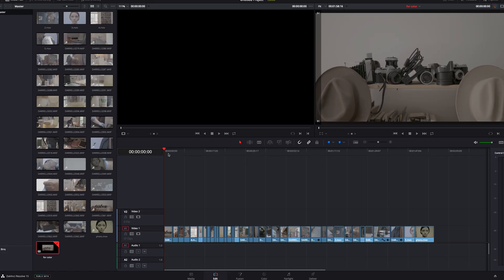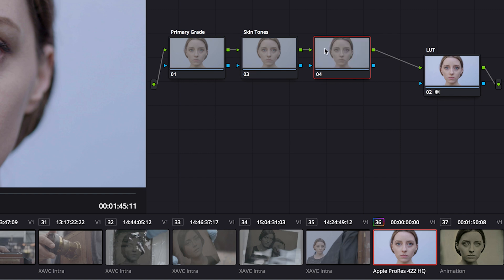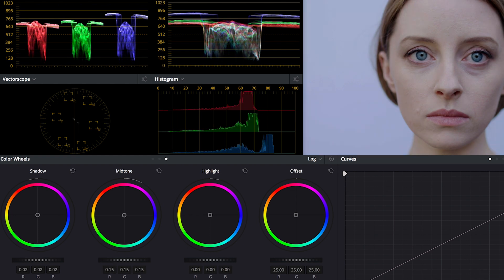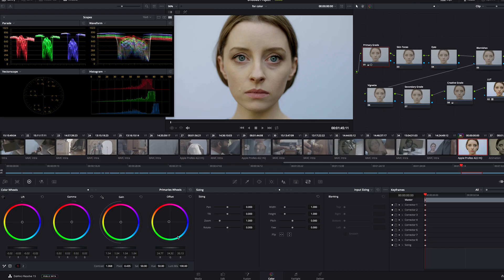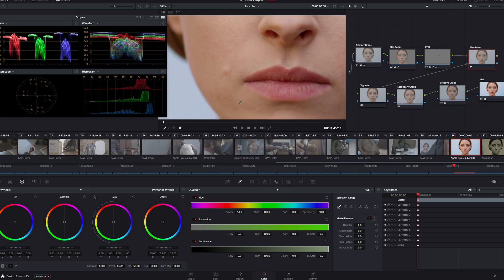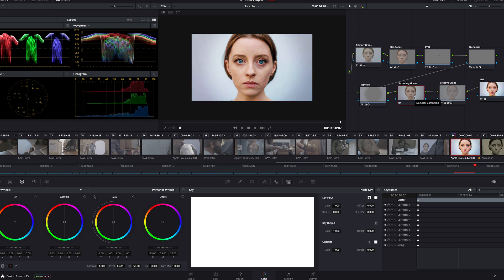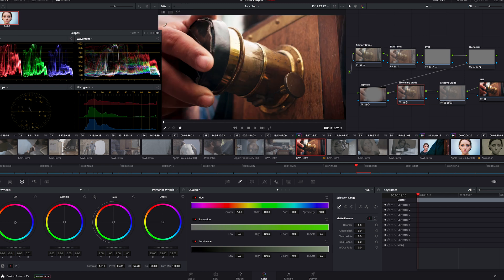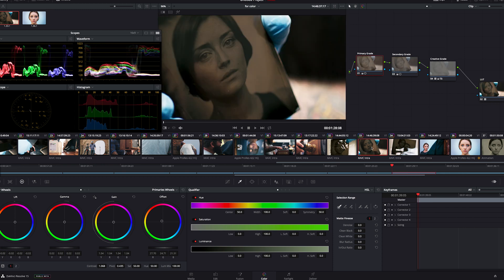Professional Color Grading Techniques in DaVinci Resolve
Color grading is more than just balancing reds, greens, and blues. It's refining your visuals, removing imperfections, and enhancing the elements that make your video stand out.

Discover the professional world of color grading and how to perfect your footage using industry-standard tools in this final chapter of our color grading series.

We’ll cover advanced techniques, like using video scopes for precise adjustments, applying LUTs for film-like effects, and creating custom vignettes.

00:00 Navigating Workspace Tabs
00:30 Nodes
01:18 Video Scopes
01:25 Color Grading with Wheels
02:15 Additional Controls
02:37 The Primary Grade
03:07 Fine-Tuning Color with Masks
04:01 Removing Blemishes
04:31 Creating A Vignette
04:49 LUTs for Film-Like Effects
05:01 The Secondary Grade
05:27 Bulk Apply Color Grading
06:17 Color Adjustments by Clip
06:59 Thanks for Watching!